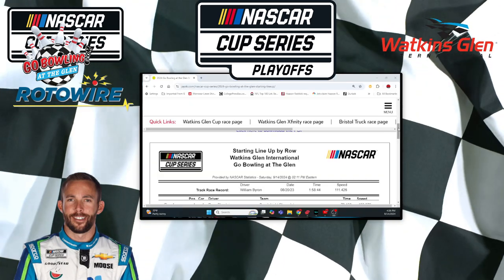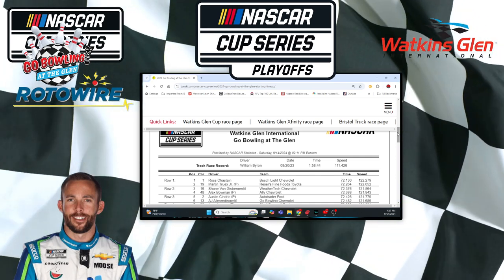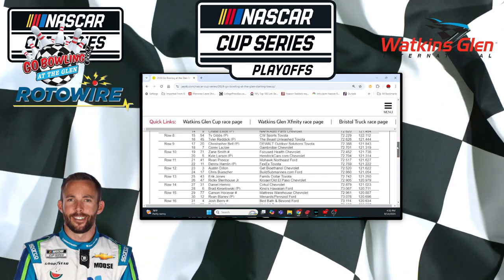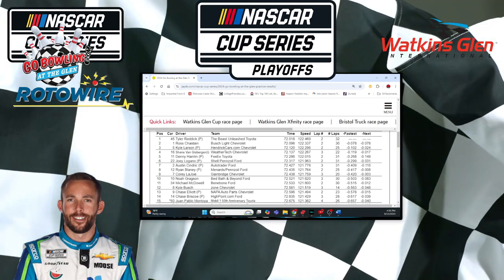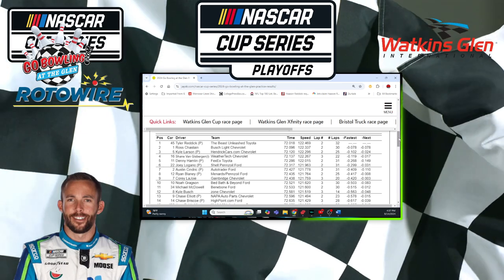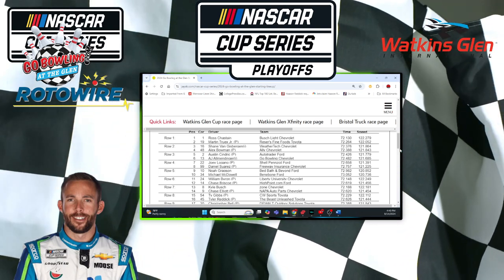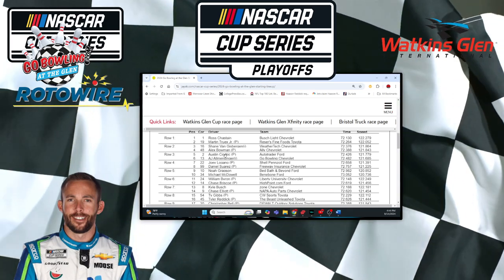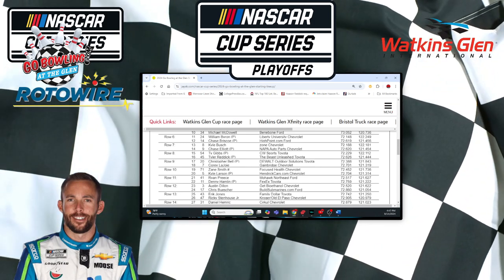NASCAR Starting Lineup: Go Bowling at The Glen!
Key speed chart results, historical race trends, stats & updated picks for the NASCAR Cup Series Go Bowling at The Glen race at Watkins Glen International after practice & qualifying sessions today.

To check out CJ’s DFS Picks & Preview of the Go Bowling at The Glen, click here…

For the F1 race preview video of the Azerbaijan Grand Prix on our Mystery Caution motorsports channel, click here…

To check out CJ’s DFS Picks & Preview of the Azerbaijan Grand Prix, click here…